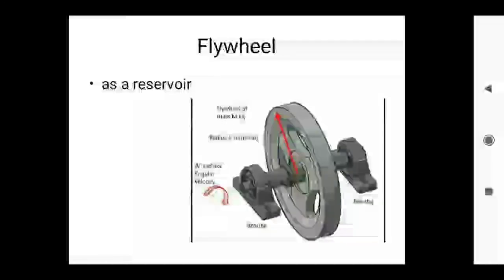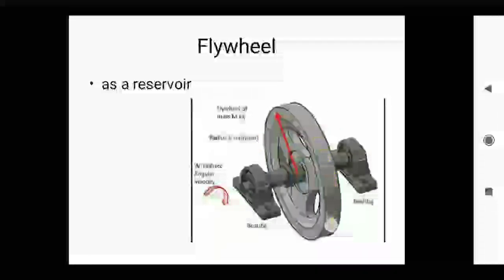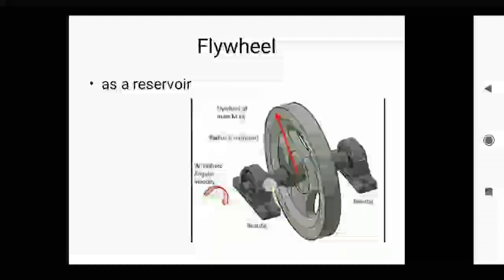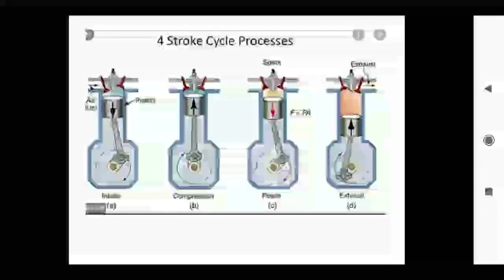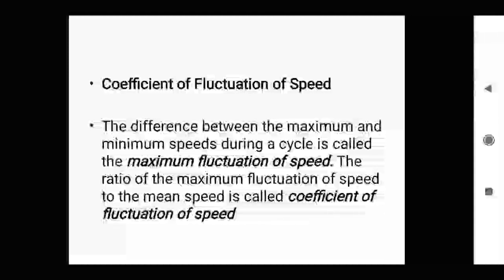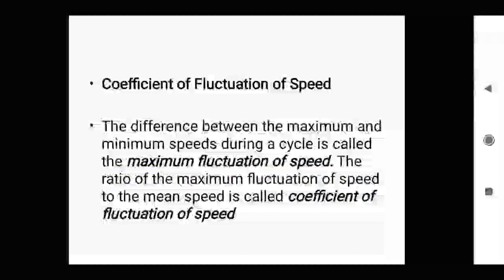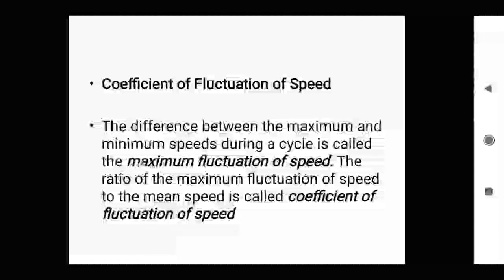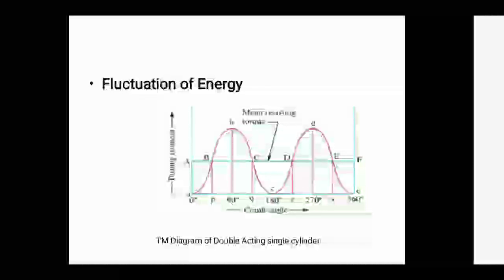Flywheel 1. As a reservoir, Fluctuation of speed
Flywheel as a reservoir, Fluctuation of speed